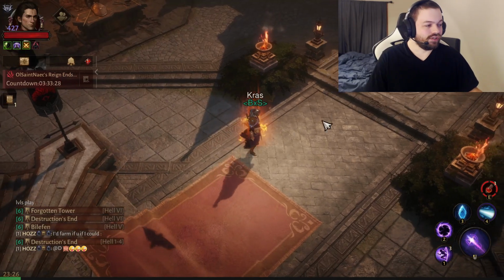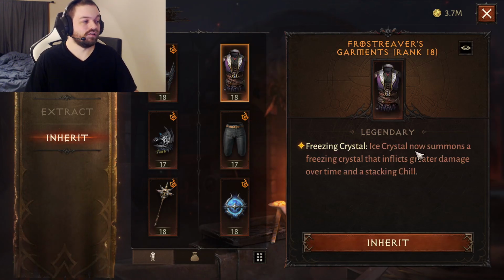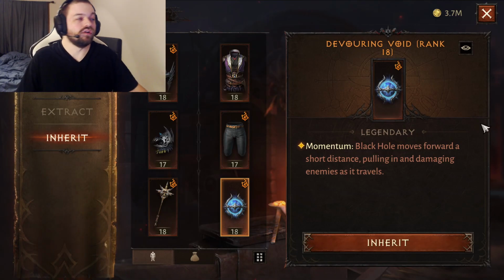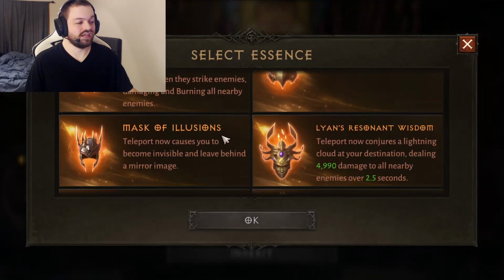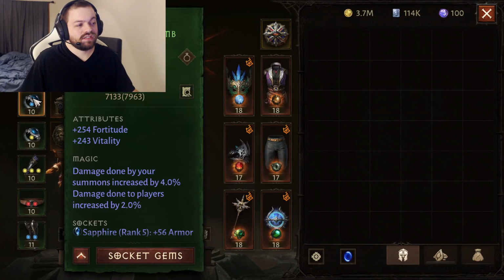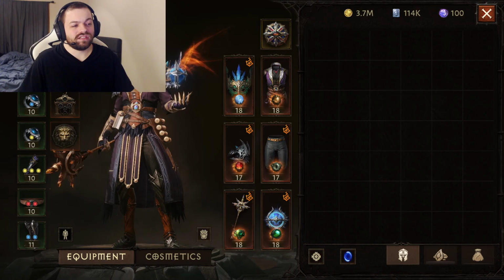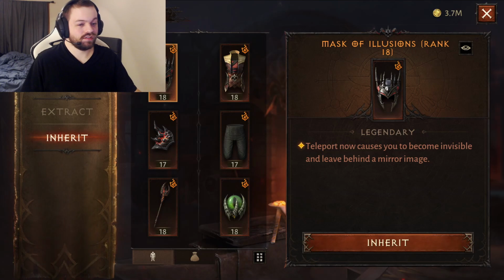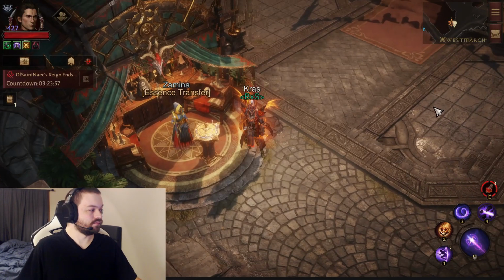BEST 2 builds for F2P Wizards! | Diablo Immortal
Let me know if you guys like this type of video or if you'd prefer i just showcase builds individually and skip an overview type video like this. If you're reading this, you're awesome!

0:00 Intro
0:50 Classic Ray of Frost
8:10 Snowstorm
12:56 Outro